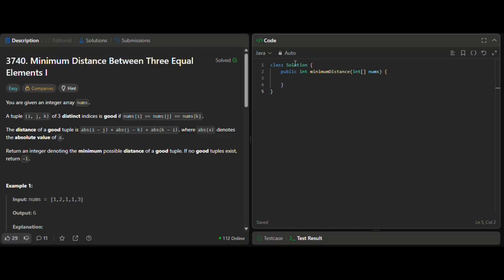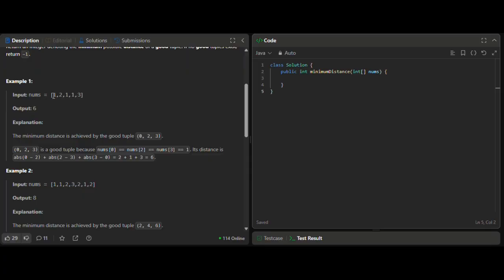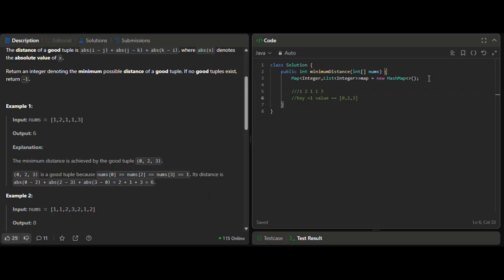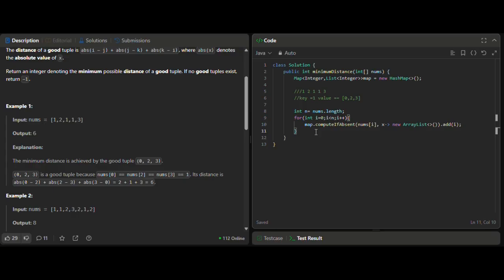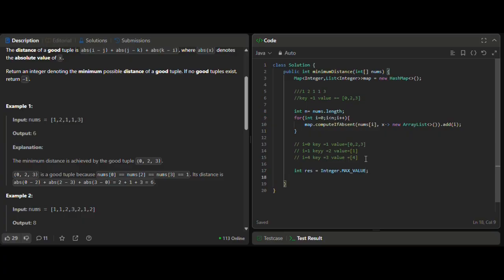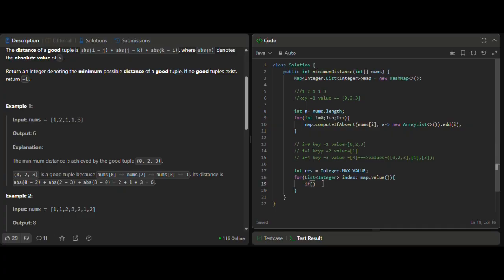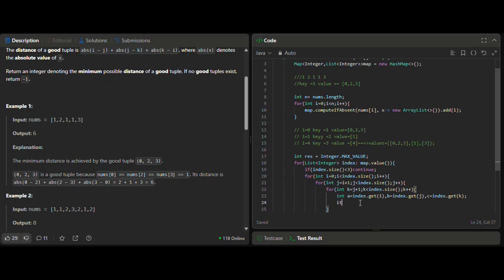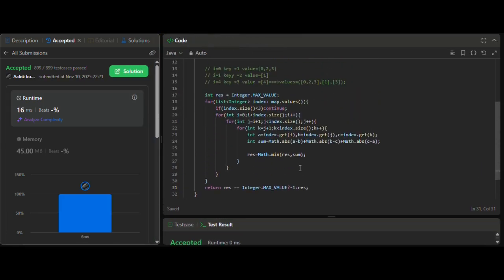Minimum Distance Between Three Equal Elements I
Solve LeetCode 3740 (“Minimum Distance Between Three Equal Elements I”)—a classic interview-friendly array problem!
Learn an efficient solution and the logic behind finding the minimum distance between three equal elements in an array using index tracking and smart iteration.
Includes:

Problem walkthrough

Example cases

Edge cases

Explanation of formula: abs(i-j) + abs(j-k) + abs(k-i)